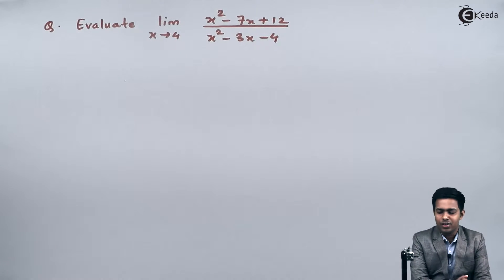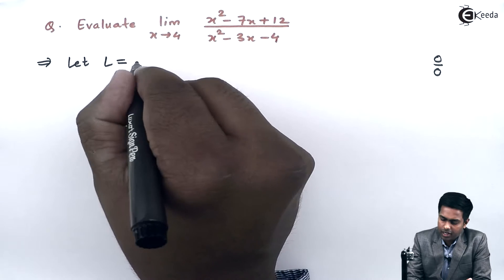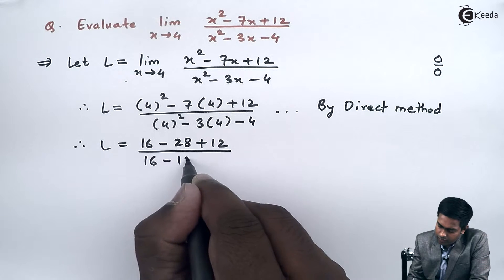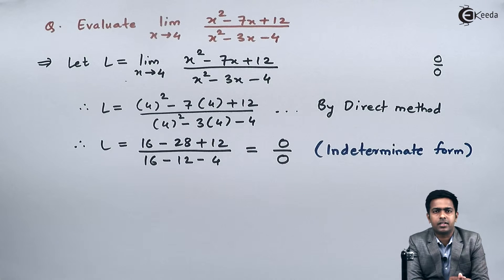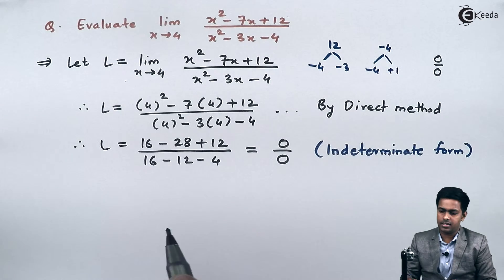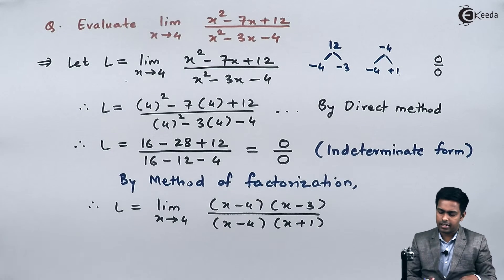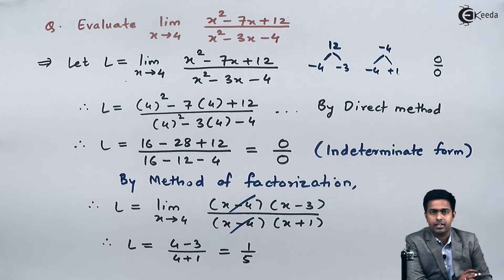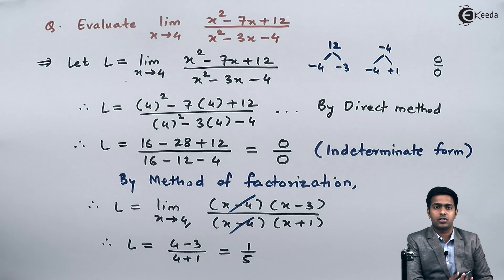Problem No.1 on Method of Factorisation to find Limit | Ekeeda.com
"Limit by factorisation method:

Finding a limit by factoring is a technique to finding limits that works by cancelling out common factors. This sometimes allows us to transform an indeterminate form into one that allows for direct evaluation.

In mathematics, a direct limit (also called inductive limit) is a colimit of a ""directed family of objects"". We will first give the definition for algebraic structures like groups and modules, and then the general definition, which can be used in any category.

Limit:
The idea of a limit in mathematics. For specific uses of a limit, see Limit of a sequence and Limit of a function. In mathematics, a limit is the value

In mathematics, the limit of a function is a fundamental concept in calculus and analysis concerning the behavior of that function near a particular input.

Formal definitions, first devised in the early 19th century, are given below. Informally, a function f assigns an output f(x) to every input x. We say the function has a limit L at an input p: this means f(x) gets closer and closer to L as x moves closer and closer to p. More specifically, when f is applied to any input sufficiently close to p, the output value is forced arbitrarily close to L. On the other hand, if some inputs very close to p are taken to outputs that stay a fixed distance apart, we say the limit does not exist.

The notion of a limit has many applications in modern calculus. In particular, the many definitions of continuity employ the limit: roughly, a function is continuous if all of its limits agree with the values of the function. It also appears in the definition of the derivative: in the calculus of one variable, this is the limiting value of the slope of secant lines to the graph of a function.

In mathematics, a limit is the value that a function or sequence ""approaches"" as the input or index approaches some value.[1] Limits are essential to calculus (and mathematical analysis in general) and are used to define continuity, derivatives, and integrals.

The concept of a limit of a sequence is further generalized to the concept of a limit of a topological net, and is closely related to limit and direct limit in category theory.

the limit inferior and limit superior of a sequence can be thought of as limiting (i.e., eventual and extreme) bounds on the sequence. They can be thought of in a similar fashion for a function (see limit of a function). For a set, they are the infimum and supremum of the set's limit points, respectively. In general, when there are multiple objects around which a sequence, function, or set accumulates, the inferior and superior limits extract the smallest and largest of them; the type of object and the measure of size is context-dependent, but the notion of extreme limits is invariant. Limit inferior is also called infimum limit, liminf, inferior limit, lower limit, or inner limit; limit superior is also known as supremum limit, limit supremum, limsup, superior limit, upper limit, or outer limit."

Happy Learning : )